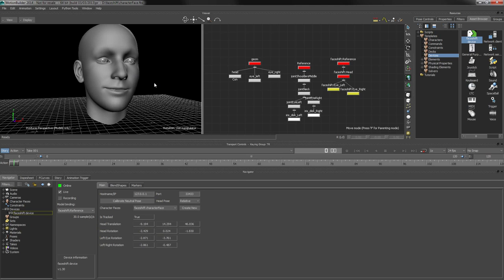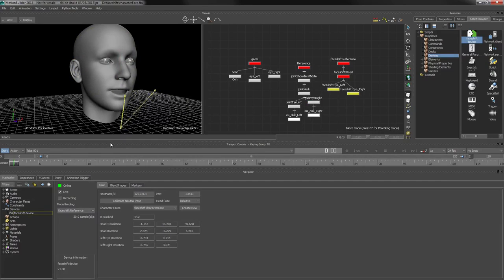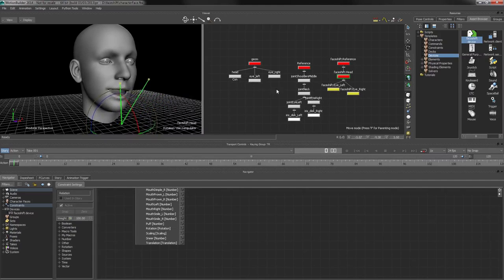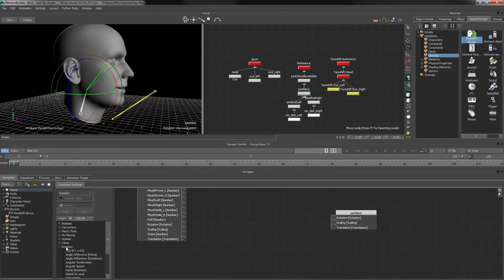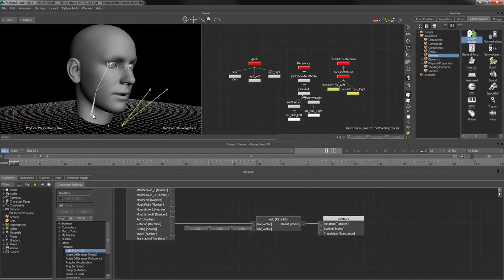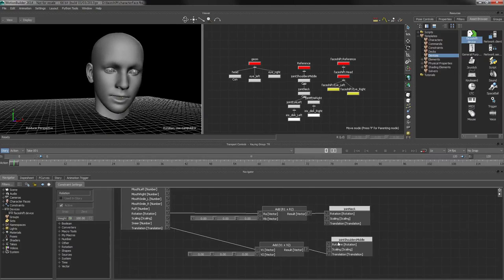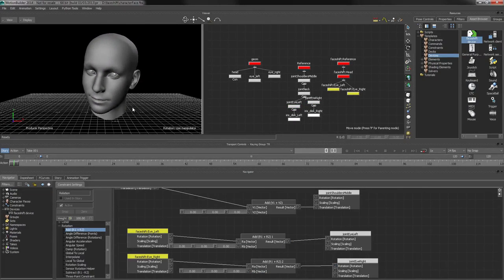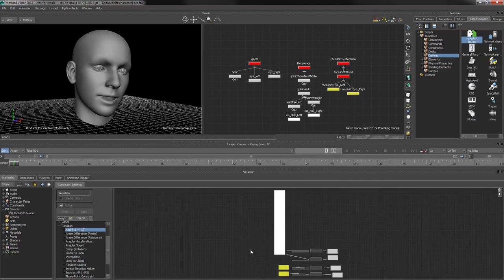4 Rigging Head Eyes